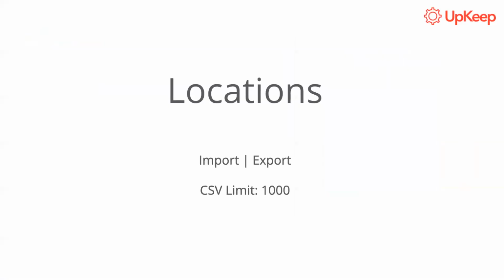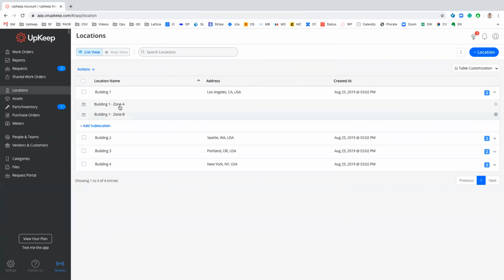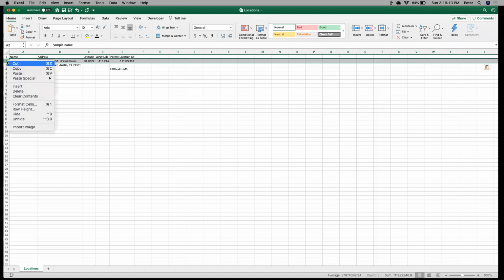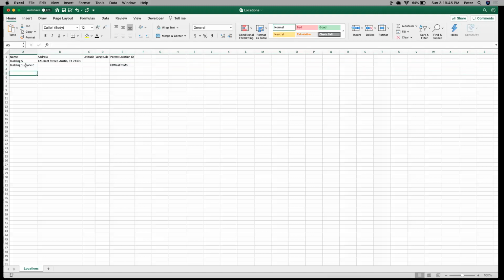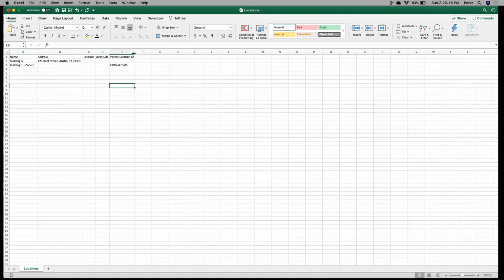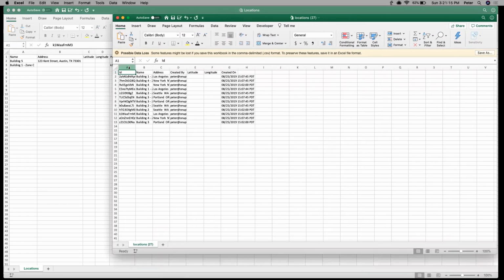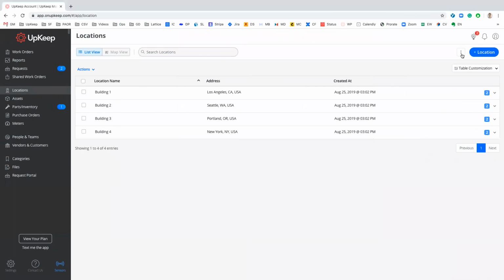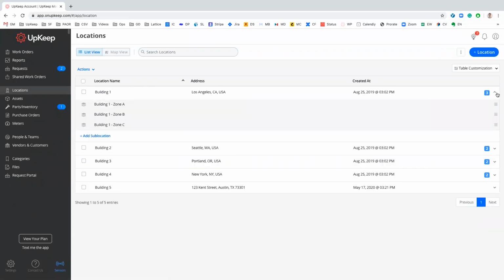Data Importing Locations Webinar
Intro 0:00
Overview 0:21
Demo 0:34